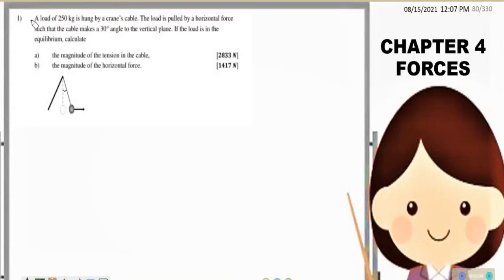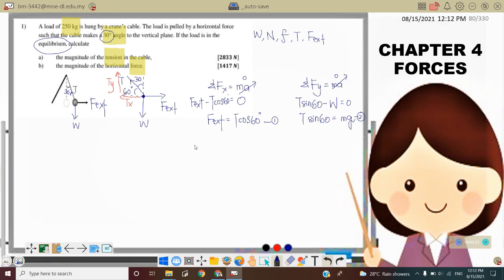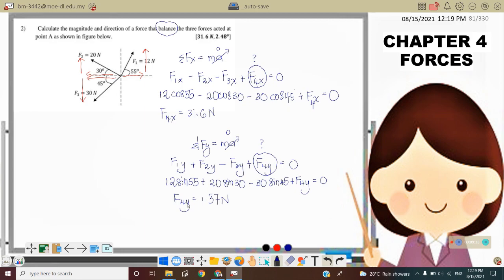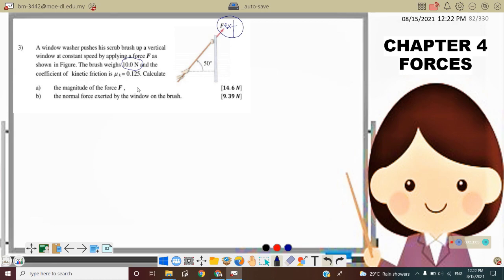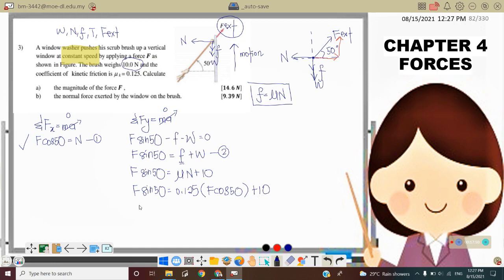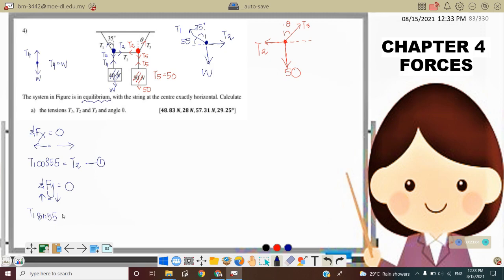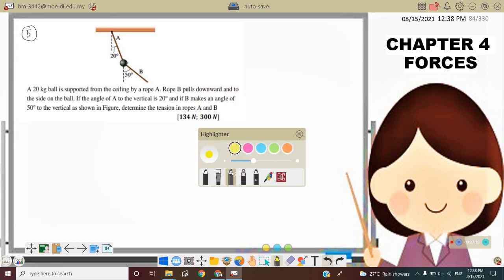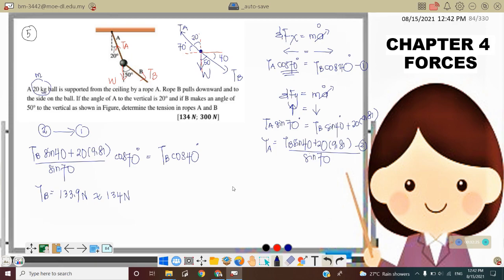3.4a: FORCES [NEWTONS LAW OF MOTION] || DYNAMICS OF LINEAR MOTION || SP015 || PHYSICS